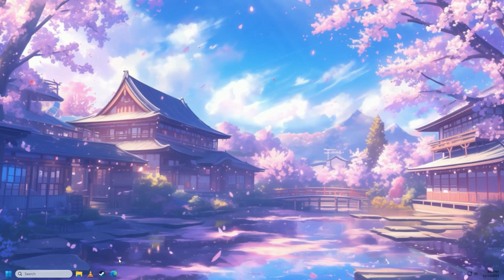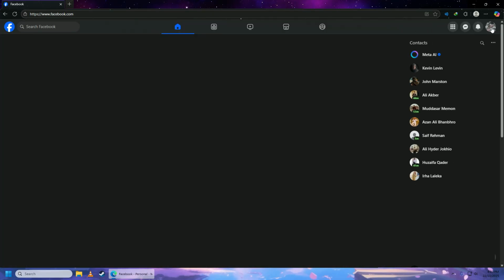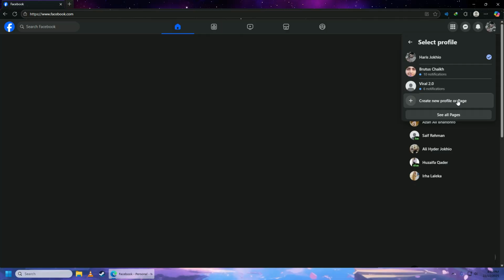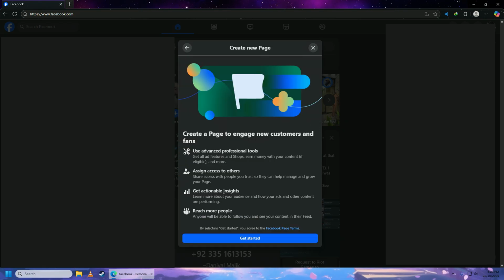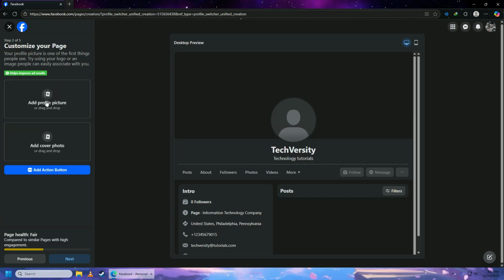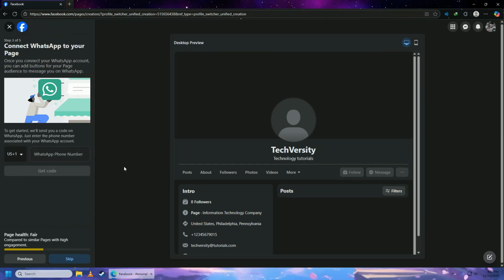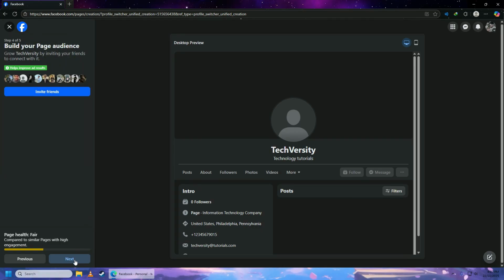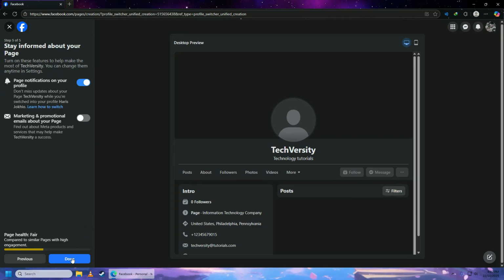How to Create a FACEBOOK Page for Your Business (2025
Creating a **Facebook Page for your business in 2025** is one of the easiest and most effective ways to reach customers, grow your brand, and promote your services online. Whether you’re a small business owner, freelancer, or content creator, this quick guide will help you set up your page step-by-step.

First, open **facebook.com** on your browser or the **Facebook App** on your phone. Make sure you’re logged into your personal account — this is needed to manage your business page. Don’t worry, your personal info won’t be shown publicly.

Next, click on **Menu** and select **Pages**. Then tap **Create New Page**. You’ll see a form asking for your **Page Name**, **Category**, and **Description**.

* **Page Name:** Use your business name so people can find you easily.
* **Category:** Choose a category that fits your business (like Restaurant, Clothing Brand, or Digital Creator).
* **Description:** Write a short summary about your business — what you offer and what makes you unique.

Once that’s done, click **Create Page**. Facebook will generate your new business page instantly.

After creating it, you can customize your page to make it stand out. Add:

* A **profile picture** (your logo or business image)
* A **cover photo** (a banner showing your products or brand message)

Next, go to **Settings** and review your **Page Info**.

You can also invite friends to like your page, post updates, share offers, or even run ads to reach new audiences. Facebook’s 2025 Page tools make it easy to track your performance, see engagement, and connect with potential customers directly through Messenger or comments.

That’s it! You’ve successfully created your **Facebook Business Page in 2025**. Now you’re ready to build your online presence, grow your brand, and connect with your audience more effectively.

-- TechVersity